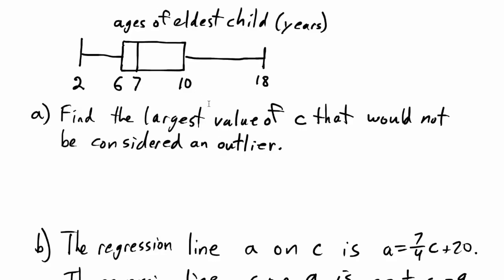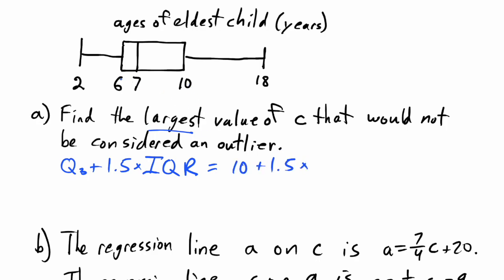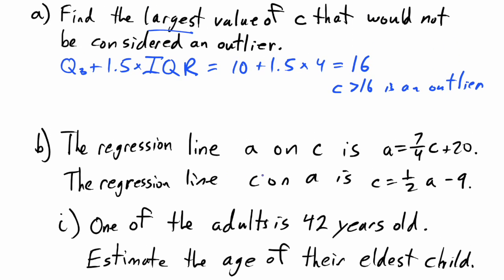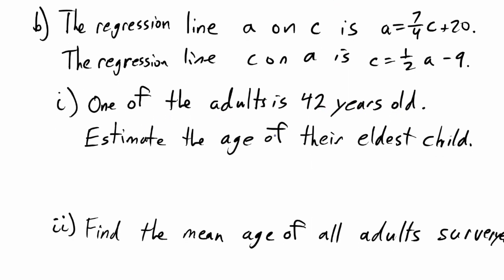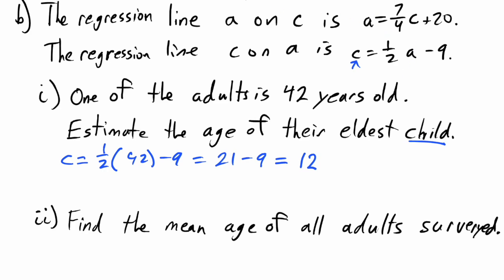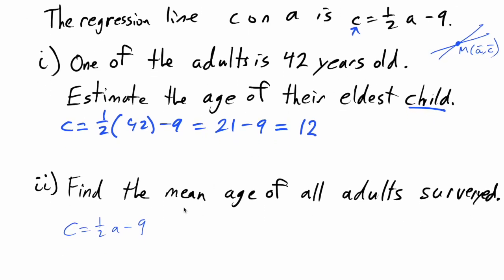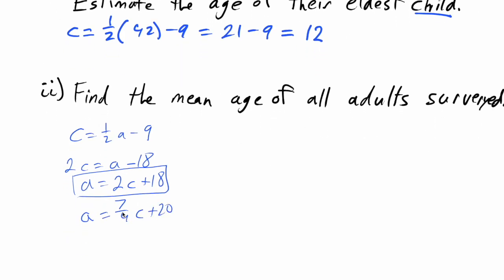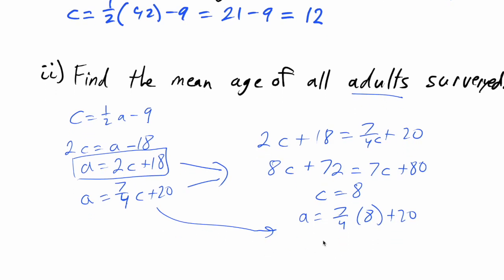MAAHL May 2022 Paper 1 Time Zone 1 Number 2 (Also MAASL May 2022 Paper 1 Time Zone 1 Number 3)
IB Math Analysis & Approaches Higher Level